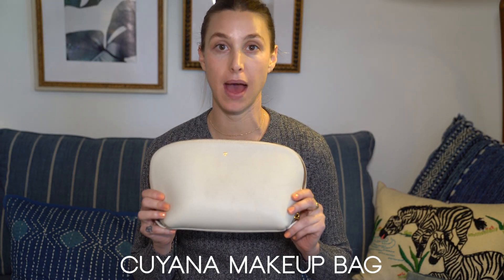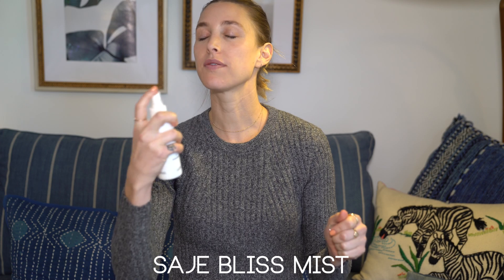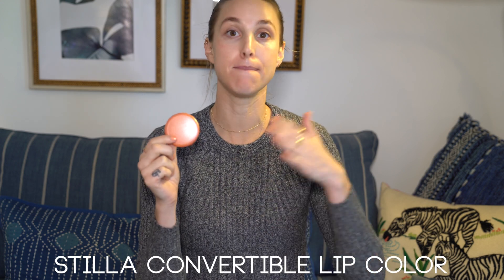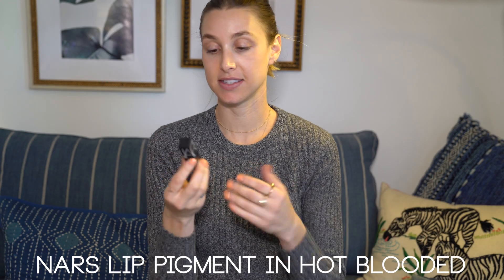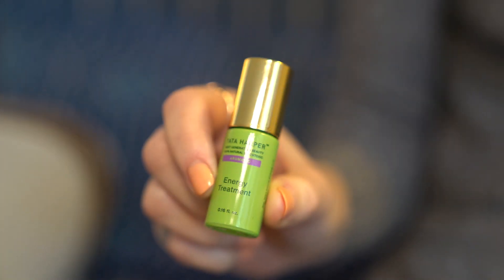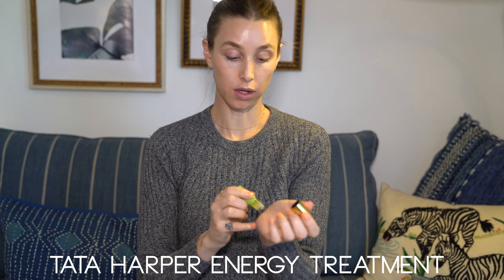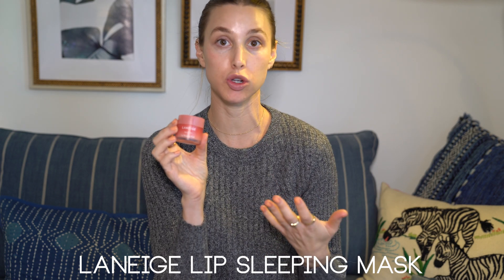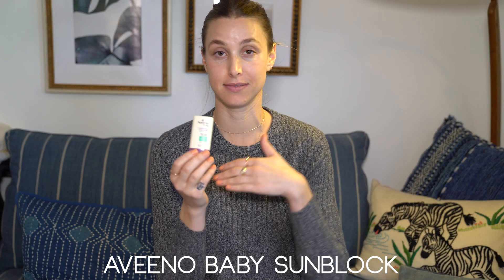What's In My Bag? 5 Beauty Must Haves | Whit's Essentials | Whitney Port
Hi!
I wanted to try something a little different than our regular programming, so we came up with a series called "Whit's Essentials!" I'll be sharing with you all my every day needs in all categories. Today, I'm showing you the ESSENTIAL BEAUTY PRODUCTS I keep in my handbag every day. Head over to WHITNEYPORT.com to view/shop all the items!

Orrrrr what Essentials you'd want to me to share with you! xoxo

About Whitney Port:
Whitney is an alum of MTV's "The Hills," as well as an entrepreneur, podcaster, and lifestyle influencer. She found early success on YouTube with a parenting series called "I Love My Baby, But...". As her son is now three years old, we relaunched her channel with a new series entitled "I Love My Toddler, But...".